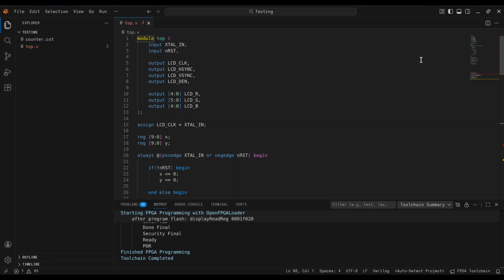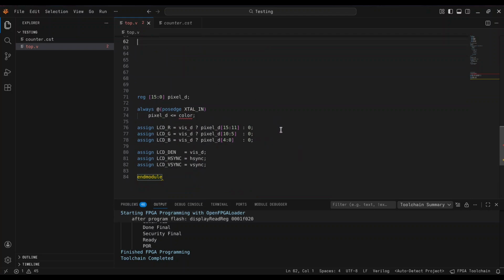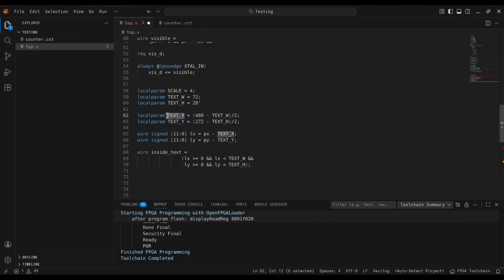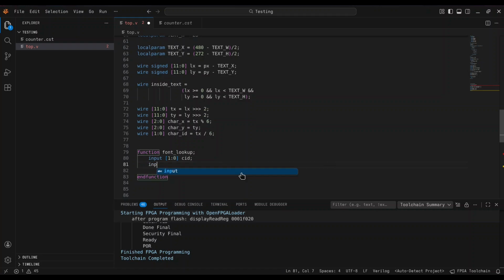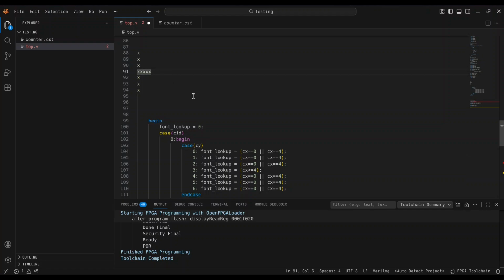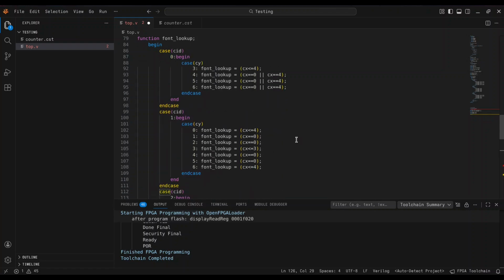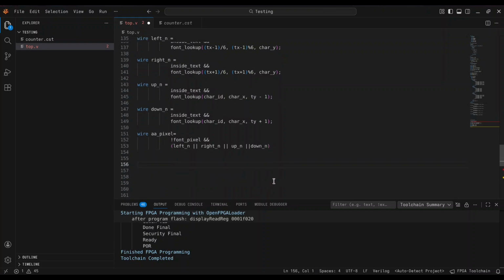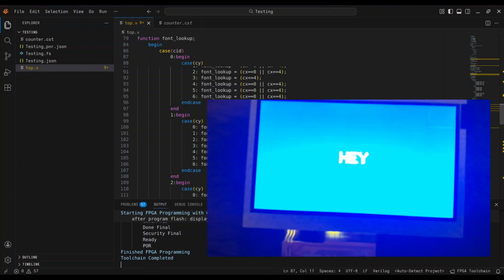Tang Nano - 4,3 inches 40 pins LCD display, text and anti aliasing and blurring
In this episode, we are going to continue work on video driver in verilog, and we are going to draw text to the screen with blurring effect.